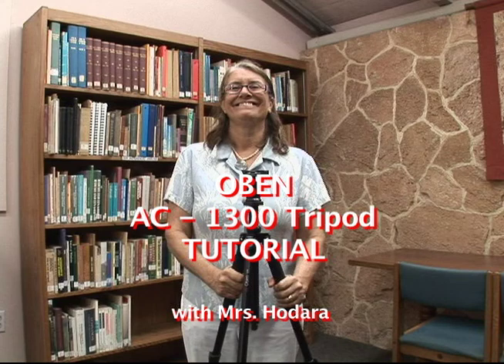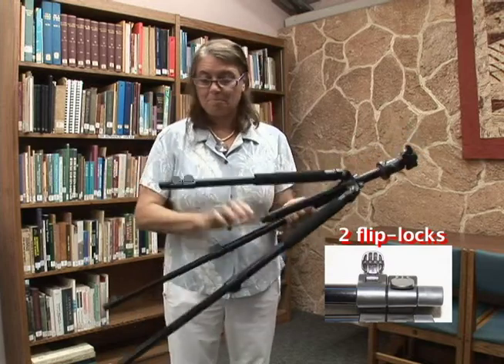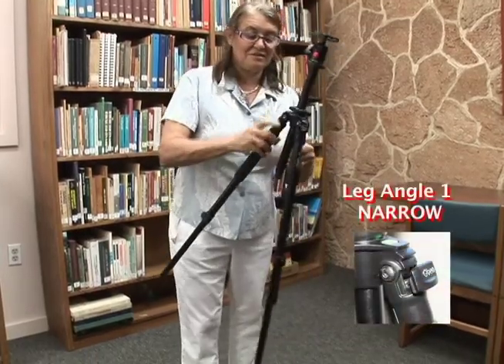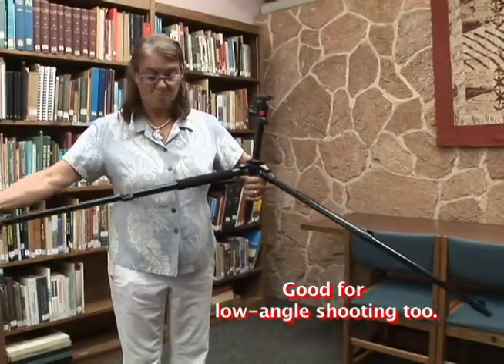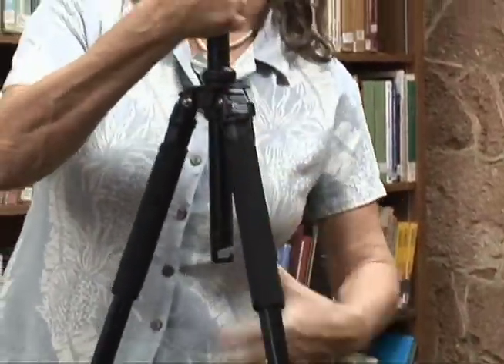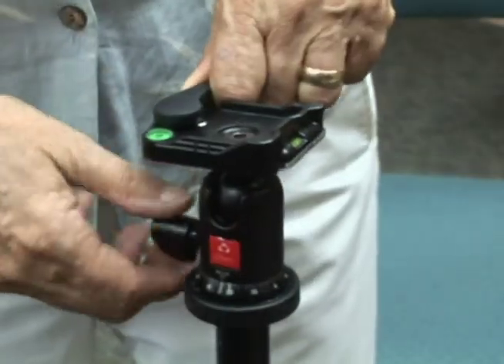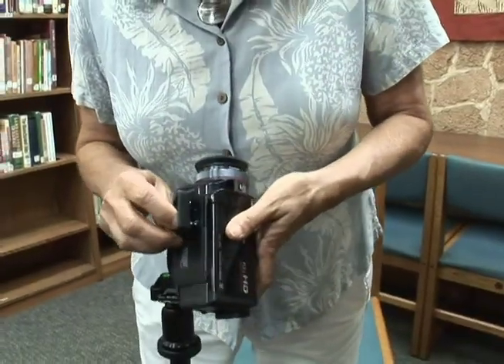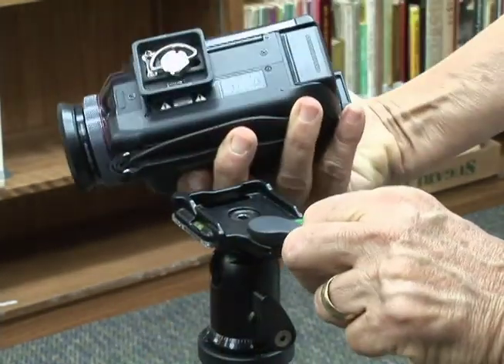OBEN AC-1300 Tripod Tutorial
Tutorial for Seabury HIKI NO students, by Mrs. Hodara. August 25, 2012.